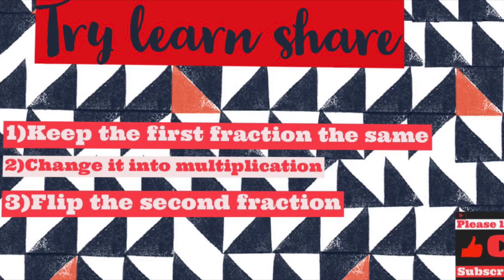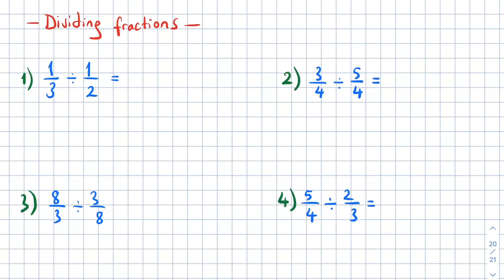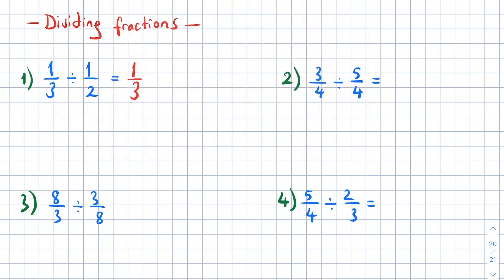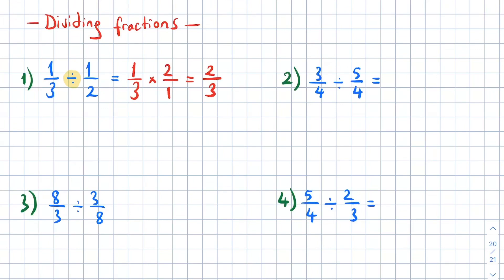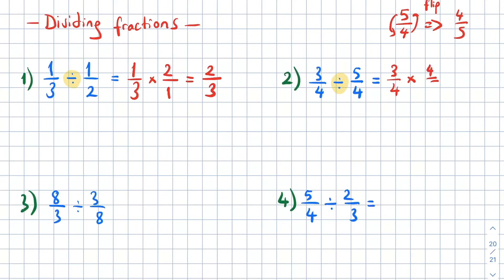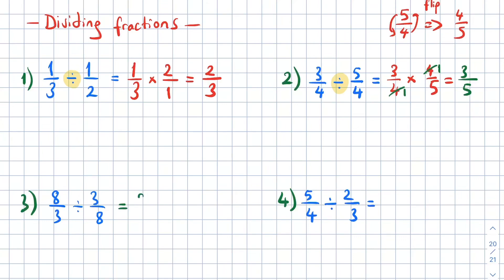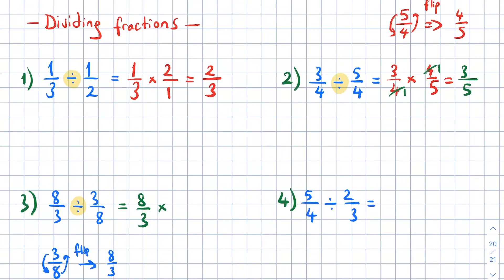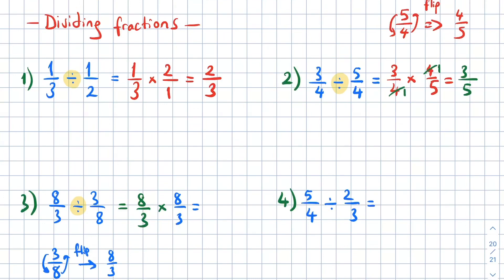Dividing fractions/Prerequisite Math skills /Skill - 10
Students will be able to learn how to divide fractions
You get to practice some examples at the end of the video